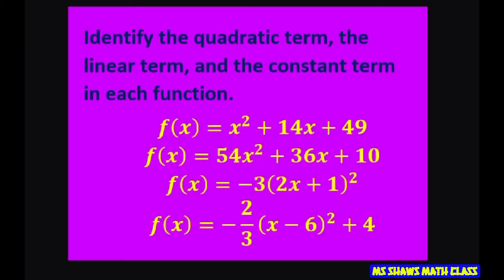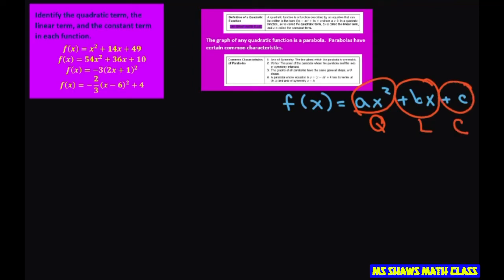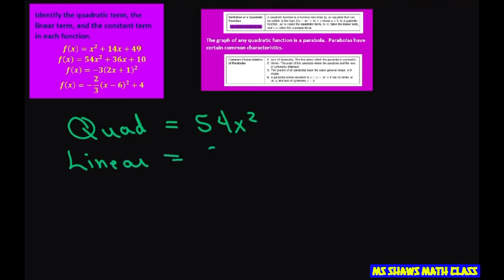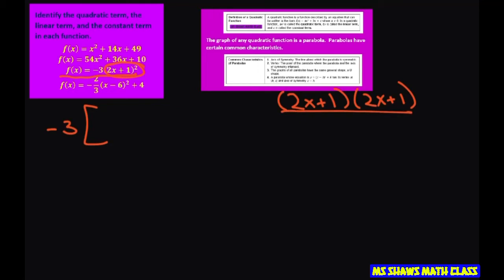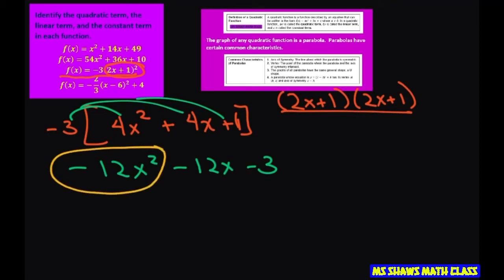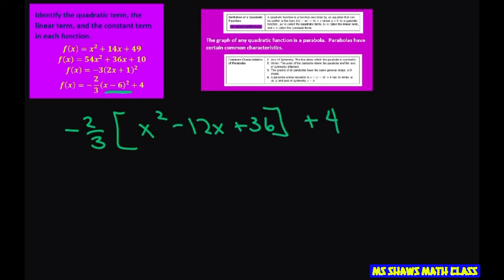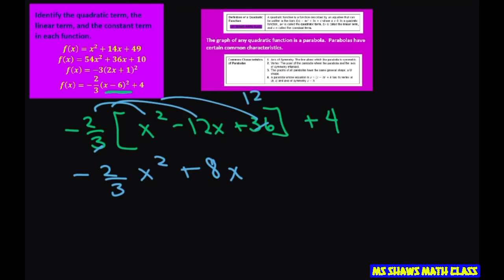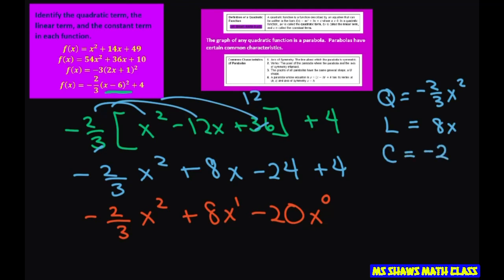Identify the quadratic, linear, and constant term for function-2/3(x-6)^2 + 4